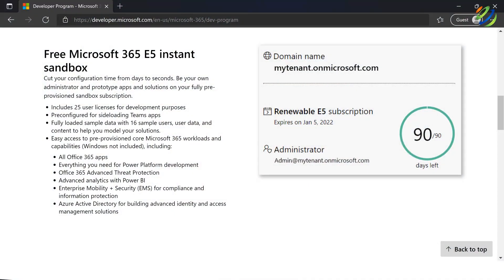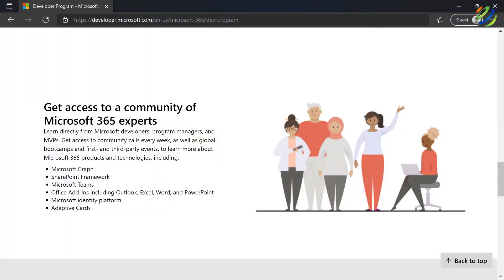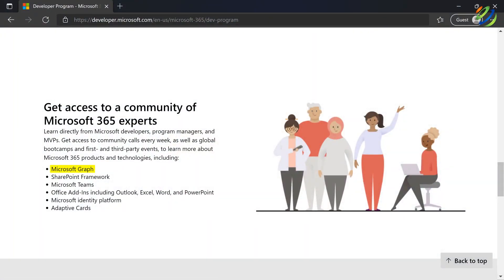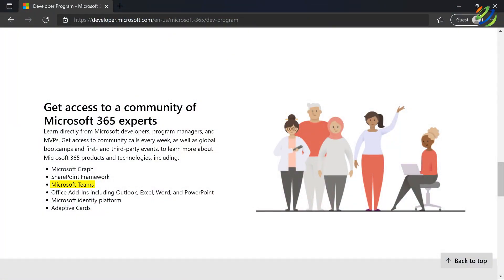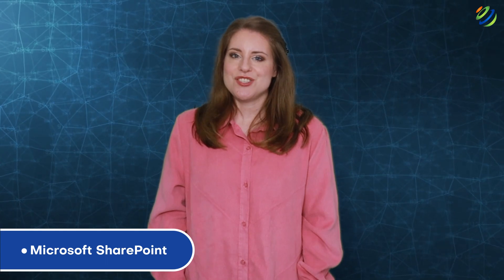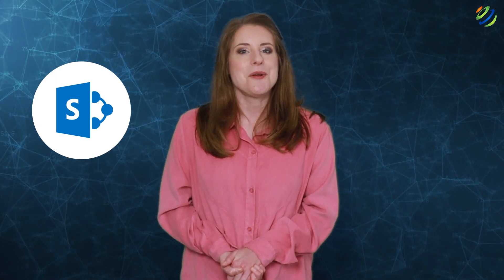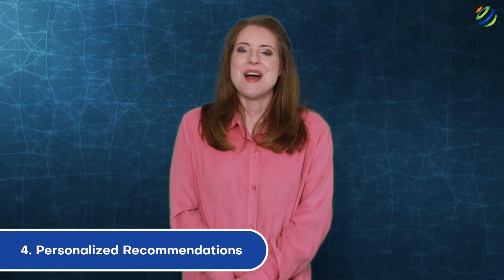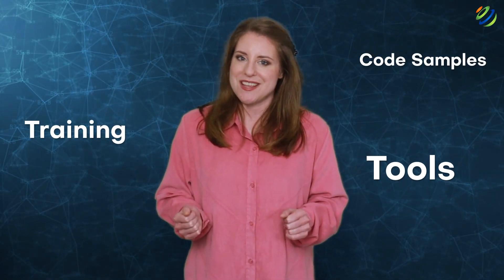➡ Why You Should Join The Microsoft 365 Developer Program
In this video I will show you the benefits of joining the Microsoft 365 Developer Program.